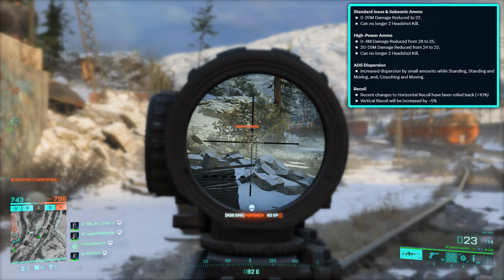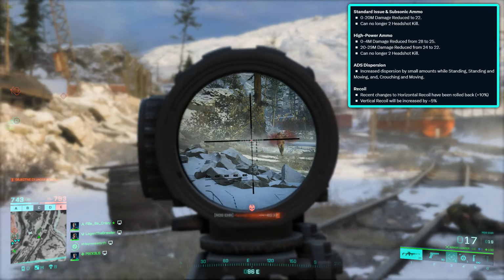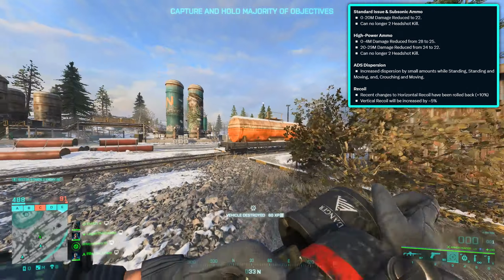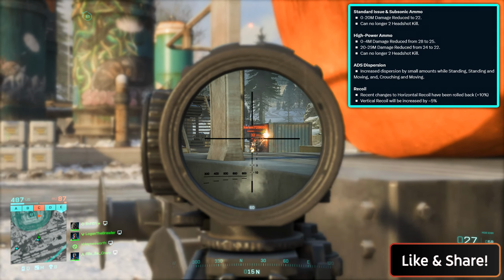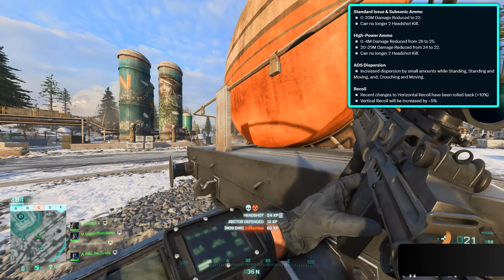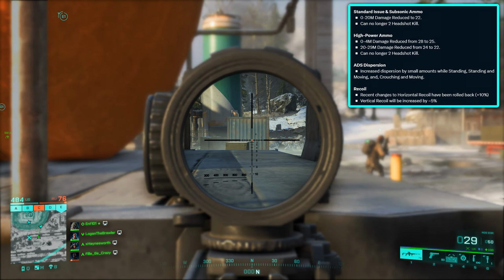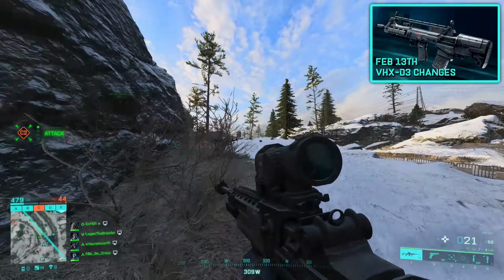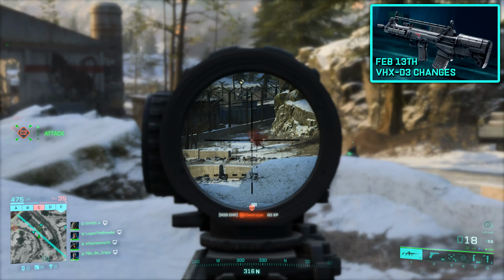Battlefield 2042 VHX-D3 HUGE NERF! - For the better?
Battlefield 2042 VHX-D3 Assault Rifle will get some pretty big changes on February 13th. I think that its needed for this beast of a weapon. Way to easy to use and wreck other players so a nerf is well needed! Today we are taking a look at what changes will come! Check it out! :)